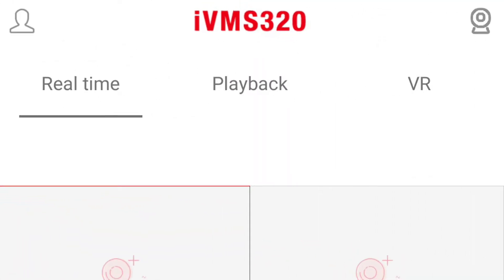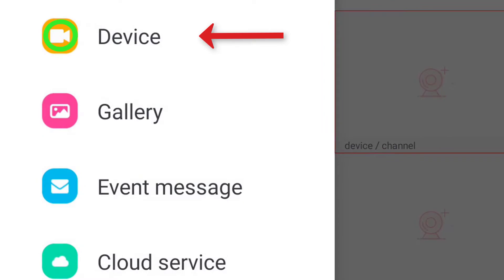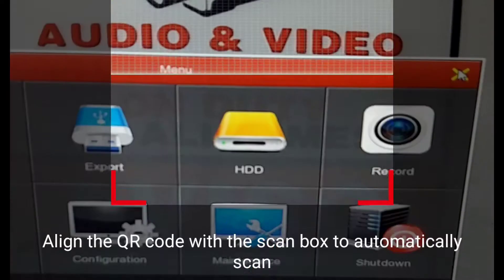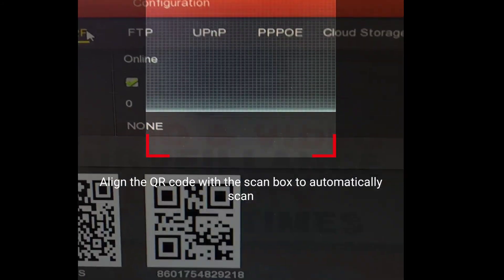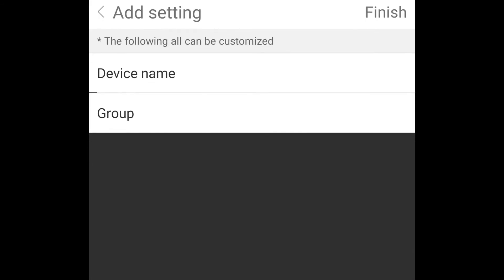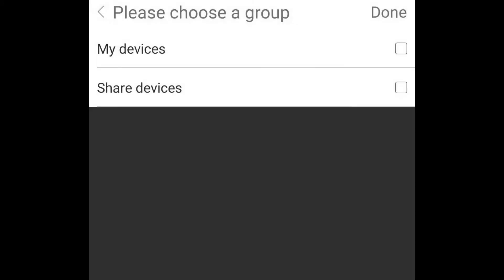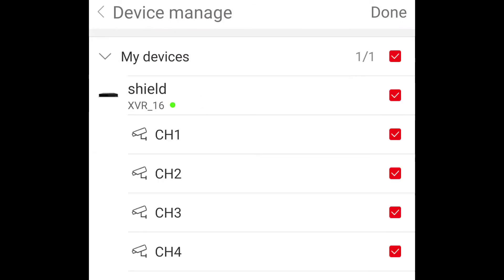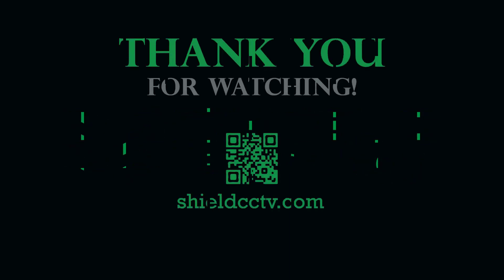iVMS320 App - How to Add Device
This videos shows how to add a device (QR code serial number scanning) on the iVMS320 mobile app.